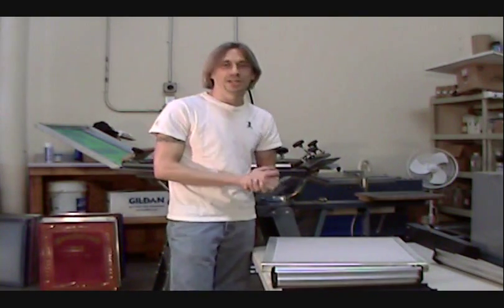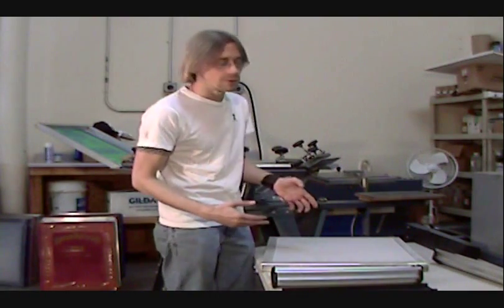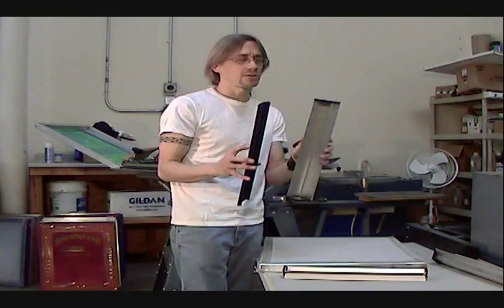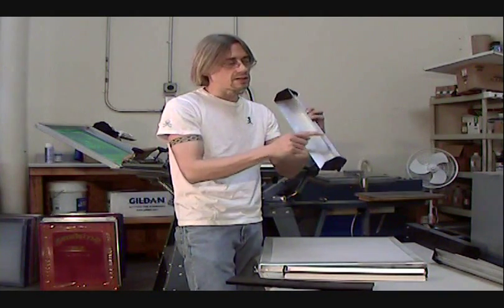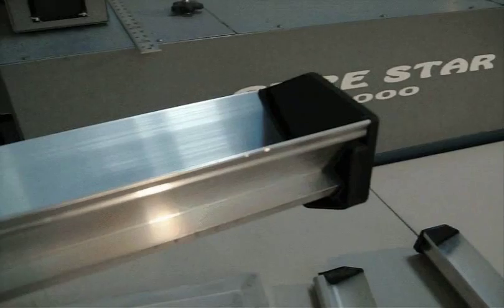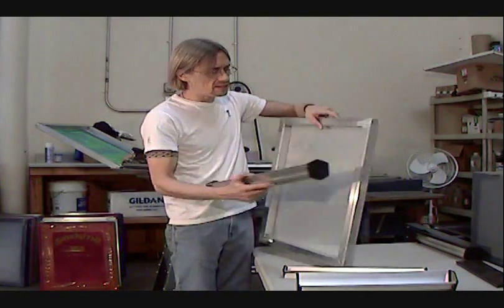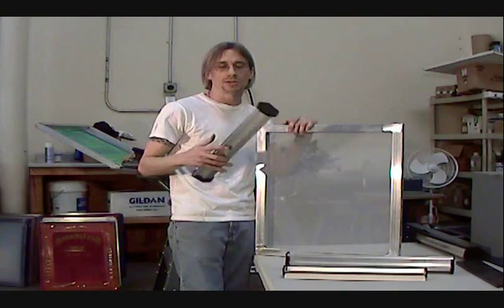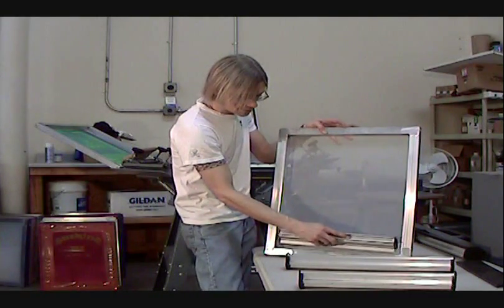How To Screen Print: Emulsion Scoop Coater Tips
Learn How To Screen Print Tee Shirts At Home

How To Screen Print T Shirts: Scoop Coater Tips